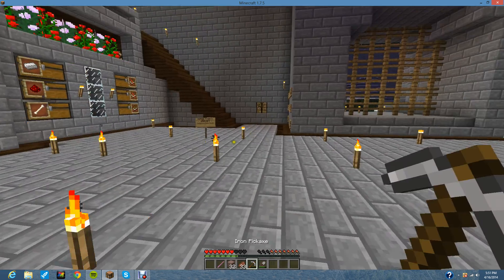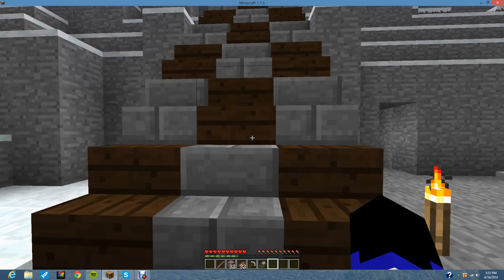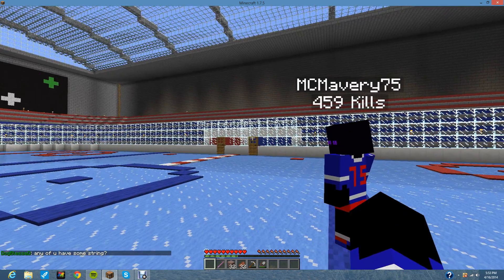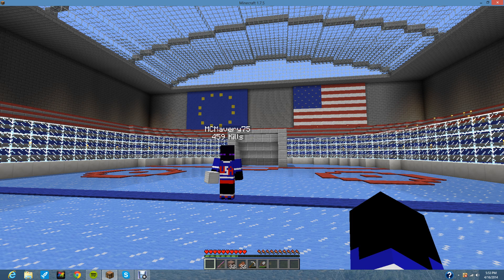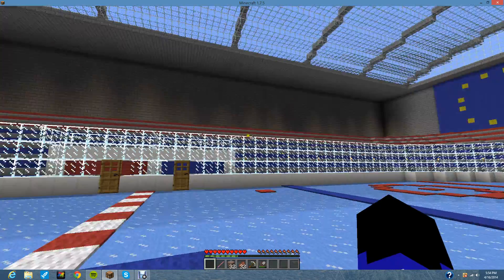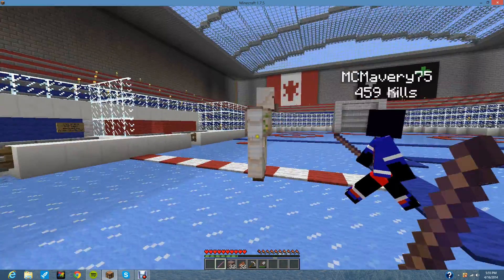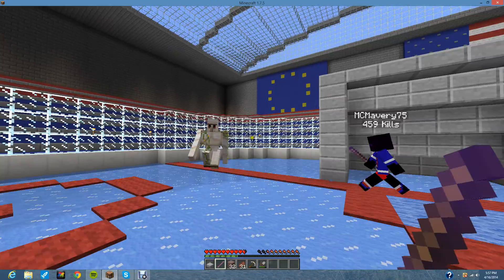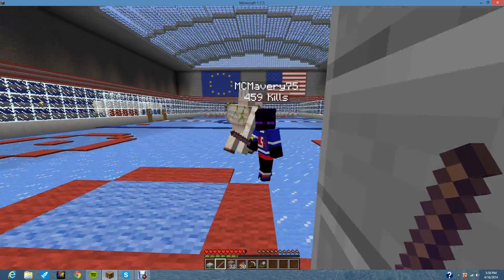Brocardo Olympics Hockey Tutorial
Hey guys it's AA Today I am showing you how to play hockey on the tacoville server. I am joined by my friend MCMavery75